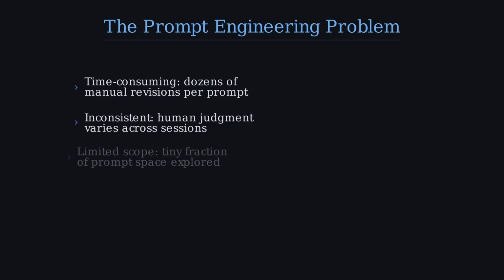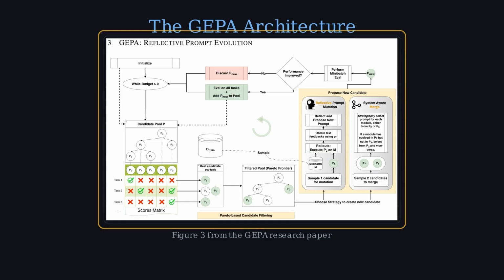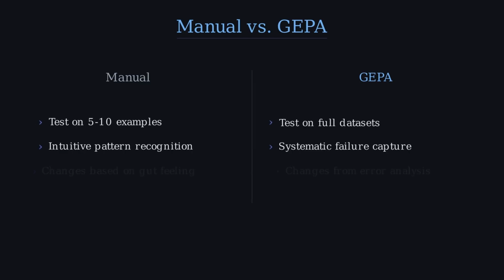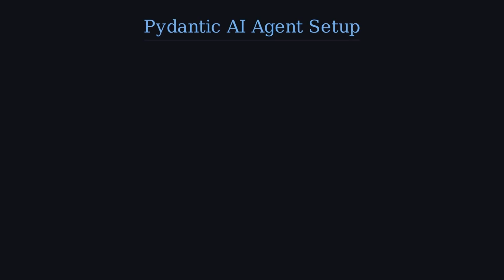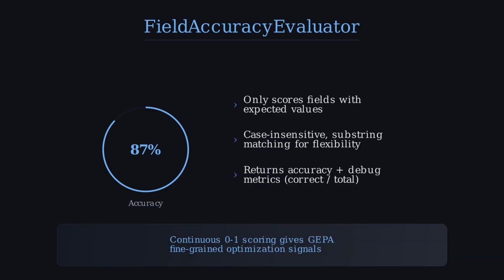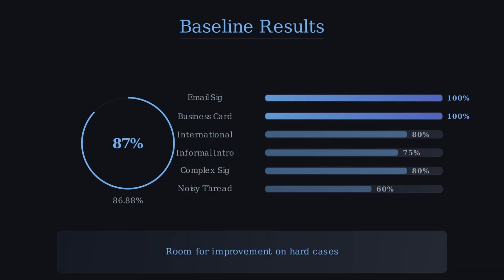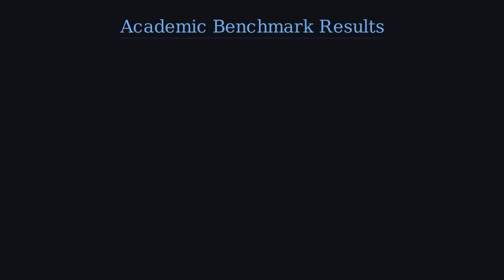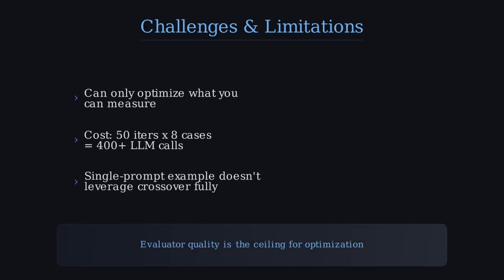Automated Prompt Optimization with GEPA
Turning prompt engineering from art into science.